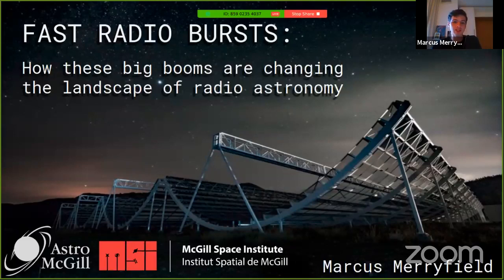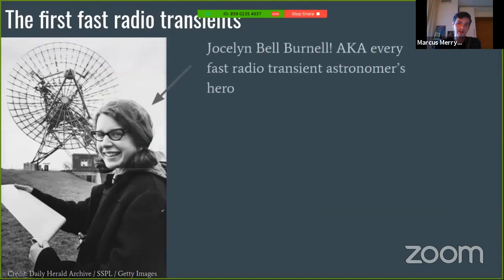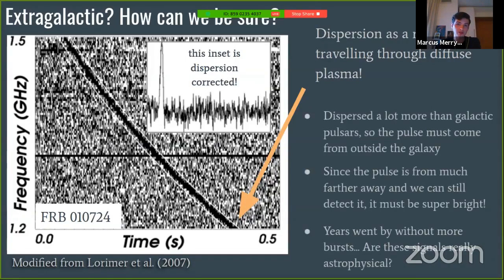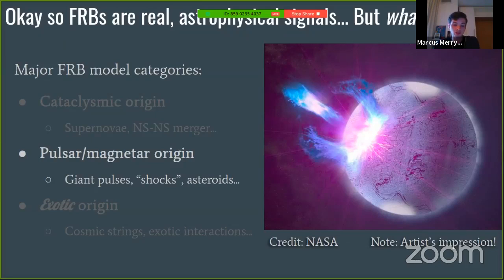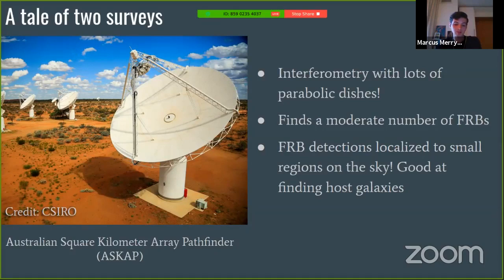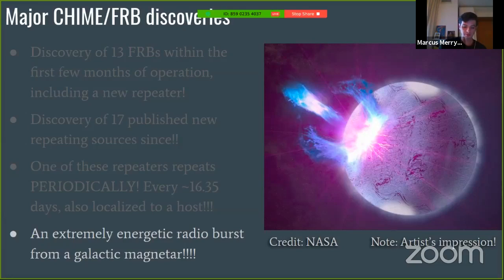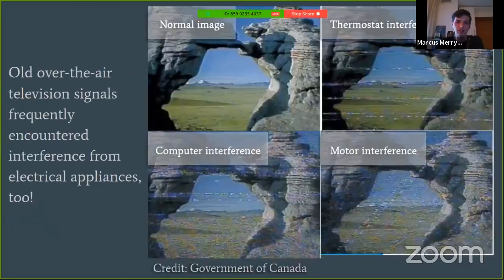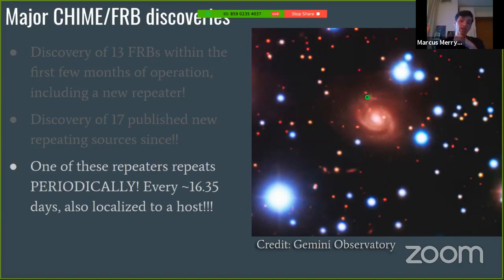Fast Radio Bursts : How these big booms are changing radio astronomy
A public talk by Marcus Merryfield (McGill Space Institute).

Marcus Merryfield will be talking about elusive fast radio bursts, and how their detection is changing the landscape of radio astronomy.